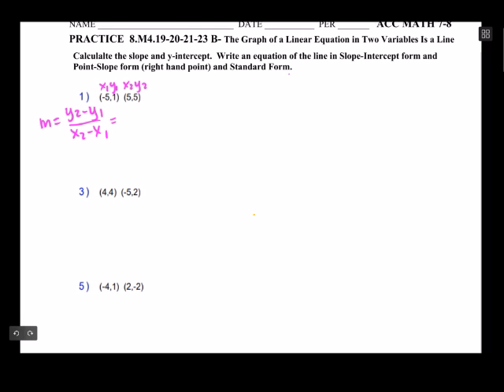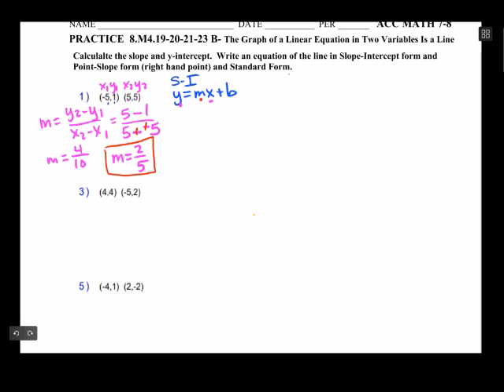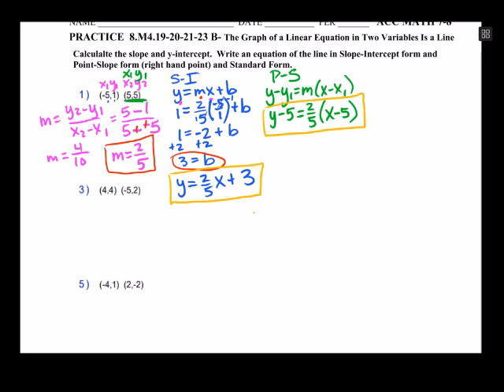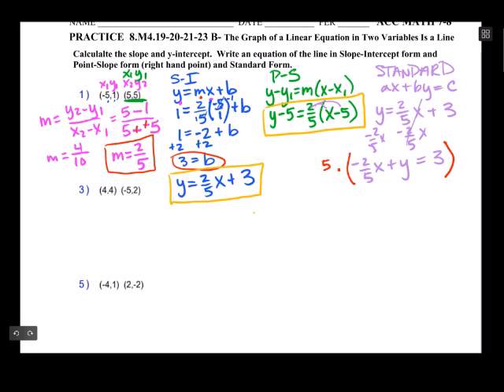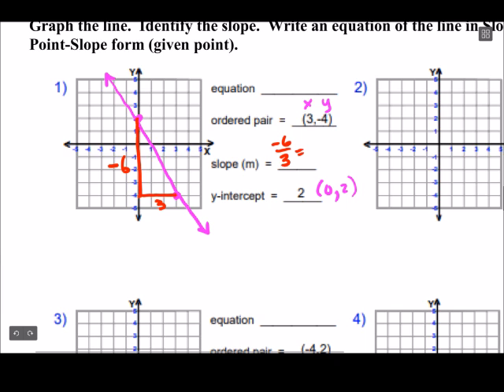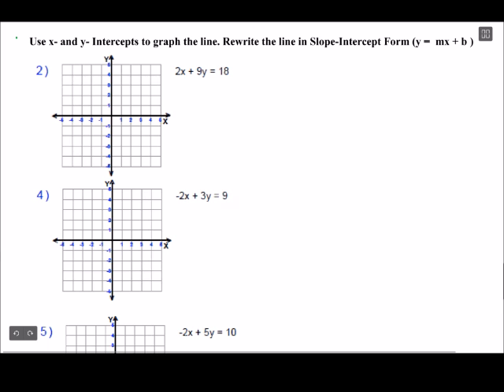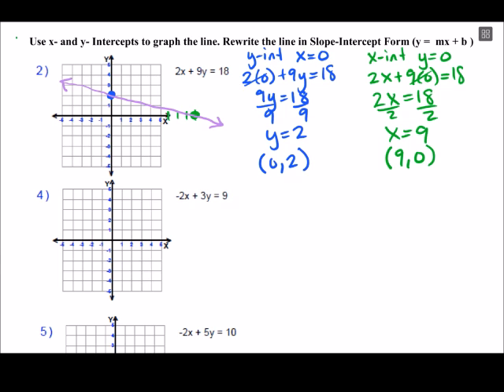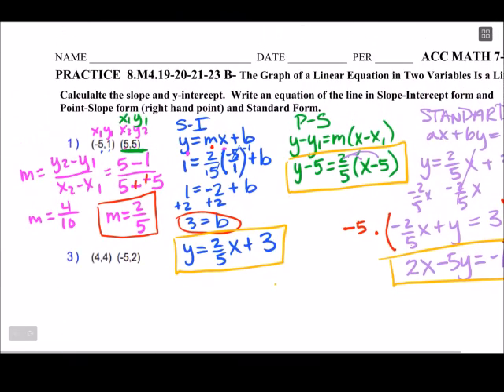8.M4.19-20-21-23 B - PR - VID